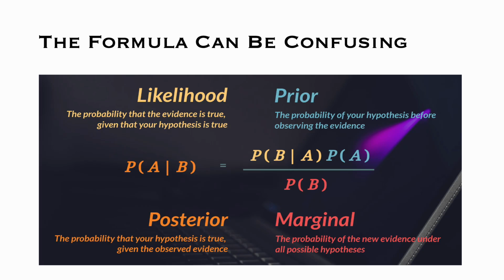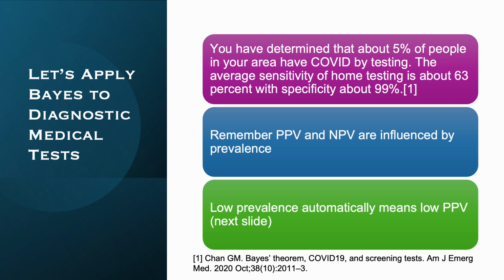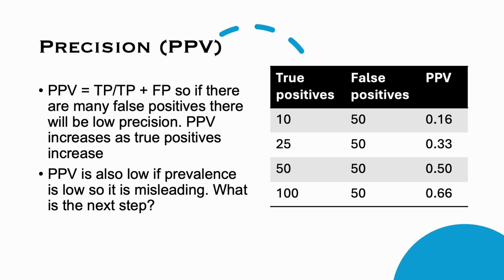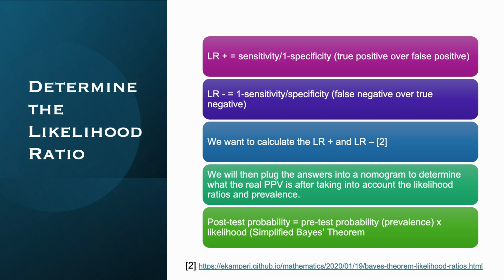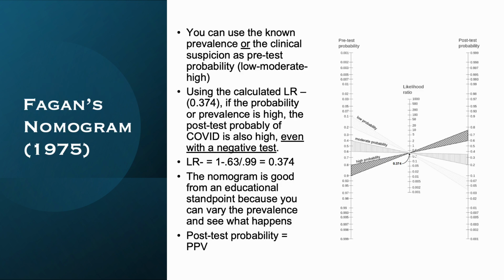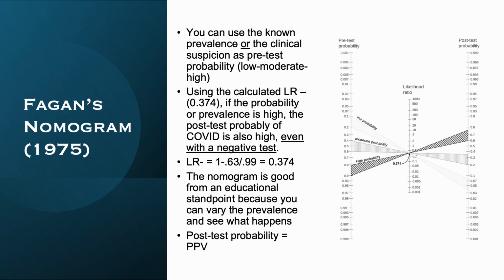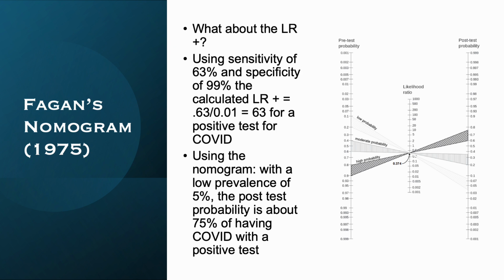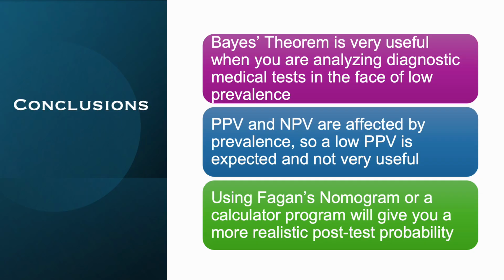Bayes Theorem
This presentation will explain why Bayes Theorem is useful when you are evaluating diagnostic medical tests in the face of low prevalence